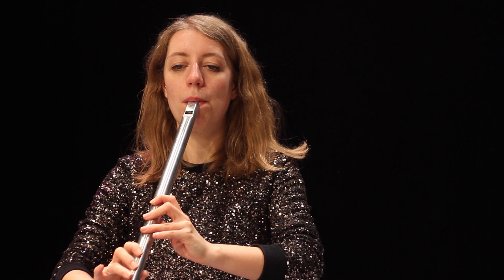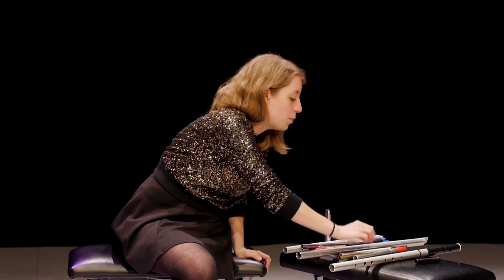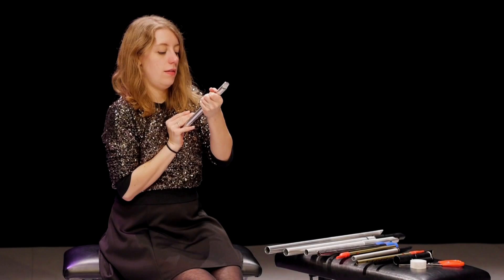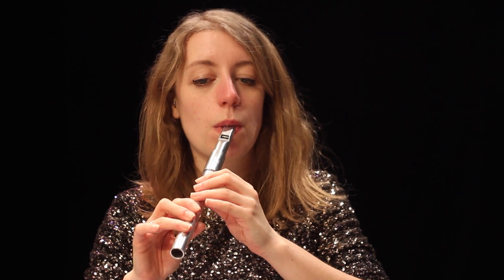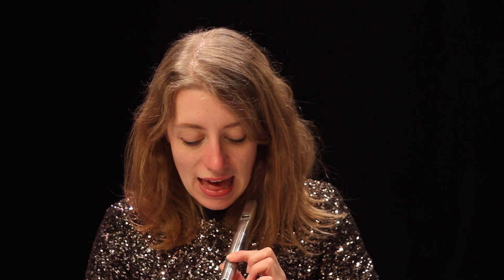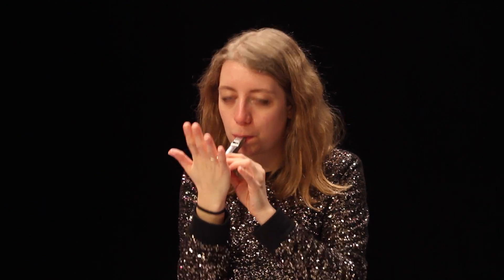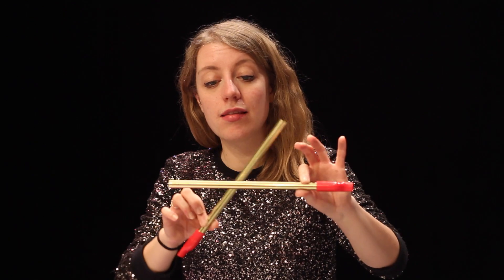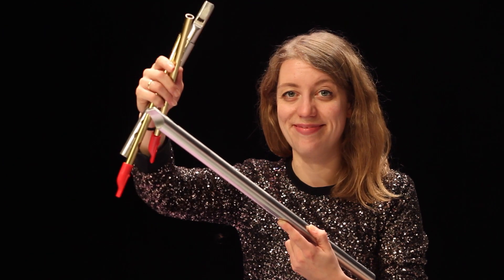Tin Whistle/Low Whistle - Unusual Techniques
Sarah Jeffery demonstrates unusual on the tin whistle and low whistle.

Video by Darragh Kearns-Hayes.